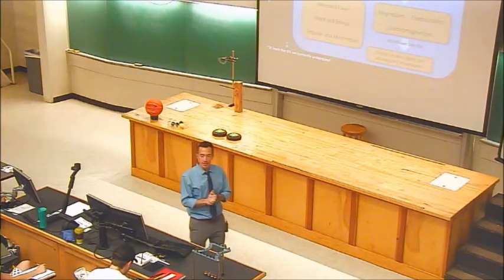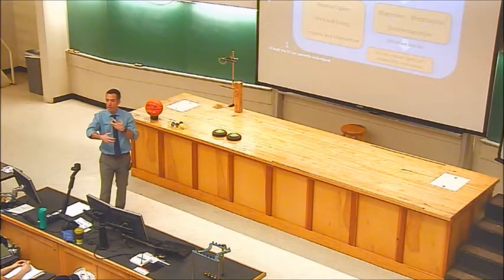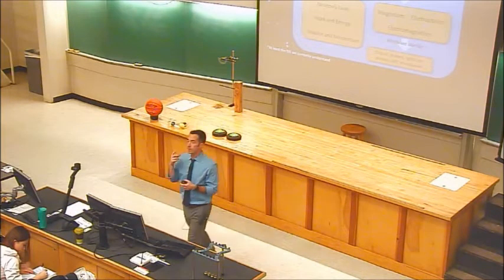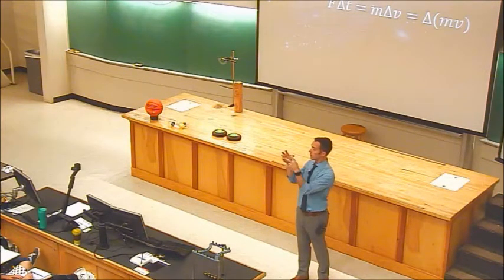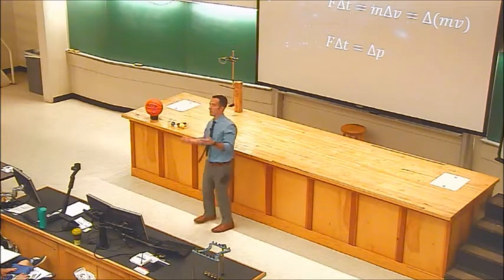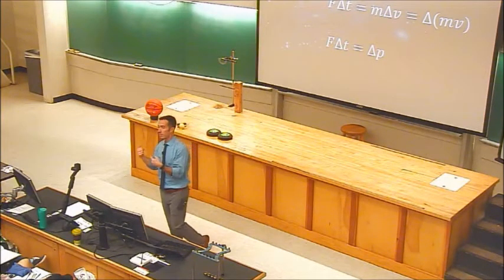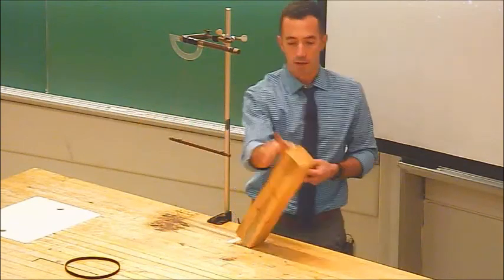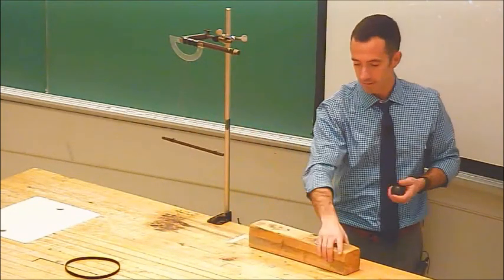Lecture 12 - Momentum